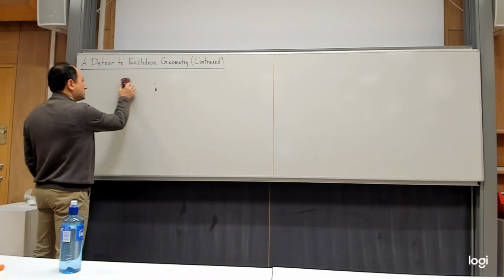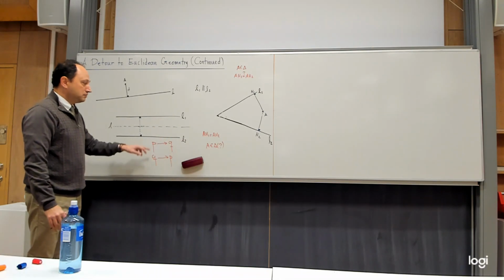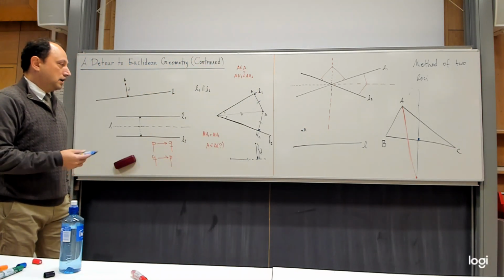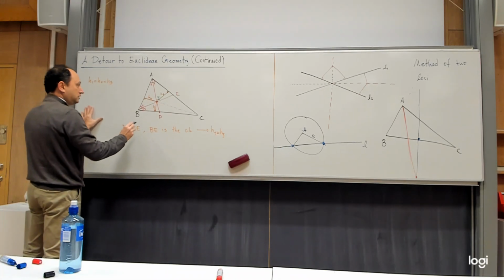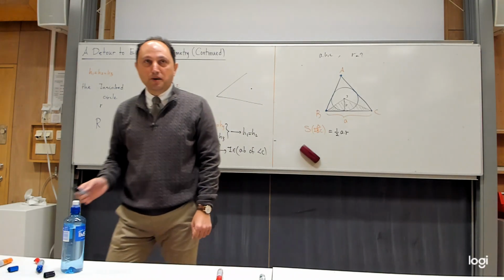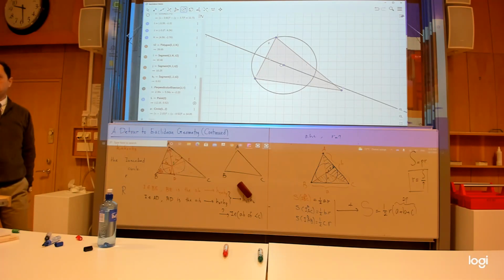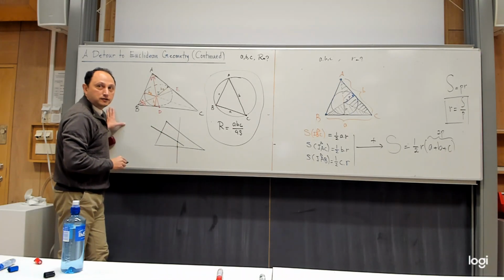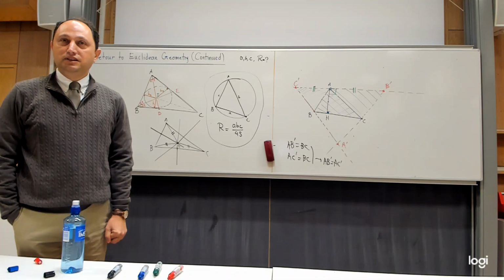Matematik Specialisering, A Detour to Euclidean Geometry, Part 3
In this video, I first complete my discussion on the notion of locus. I then introduce the inscribed circle and circumcircle of a triangle.